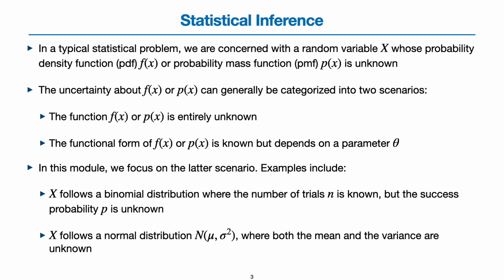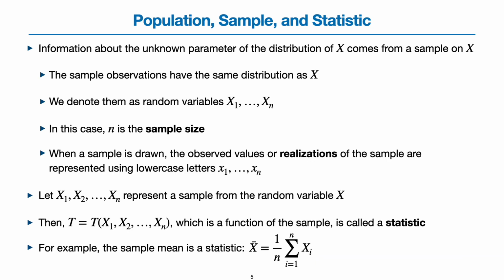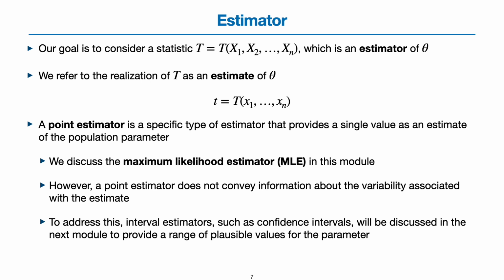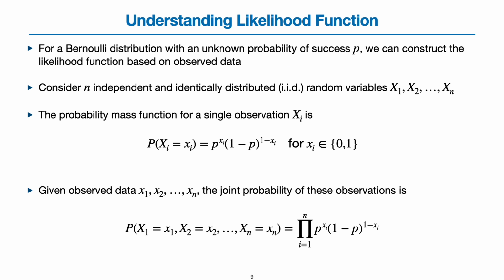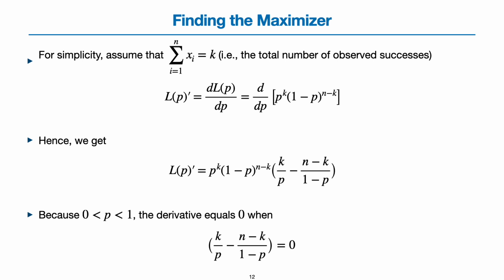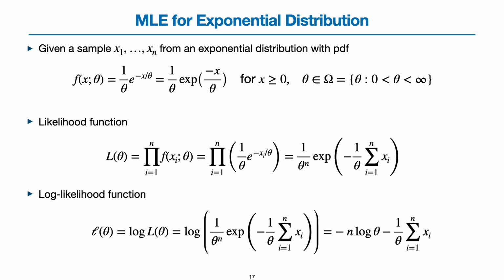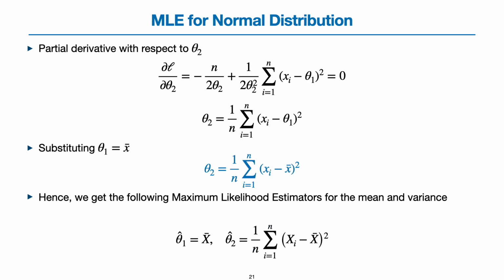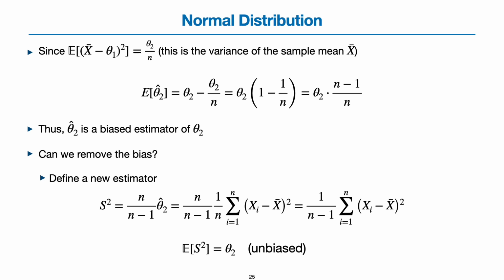Intro to Probability and Statistics, Lec 6/10: Parameter Estimation (Maximum Likelihood Estimation)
In this video, we discuss the basics of parameter estimation in statistical inference. In particular, we discuss the maximum likelihood estimation (MLE) approach, which is based on computing the likelihood function. We look at several examples, including the Binomial distribution, exponential distribution, and normal distribution. We also discuss unbiased estimators.